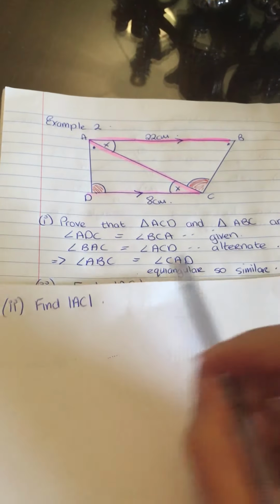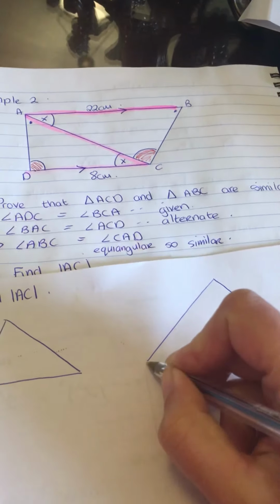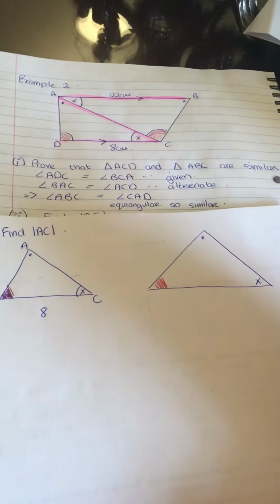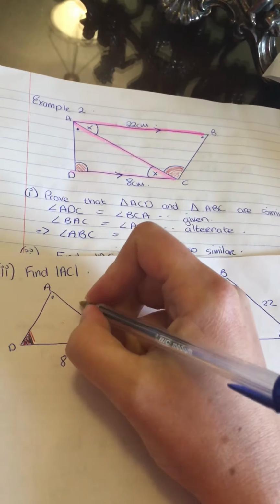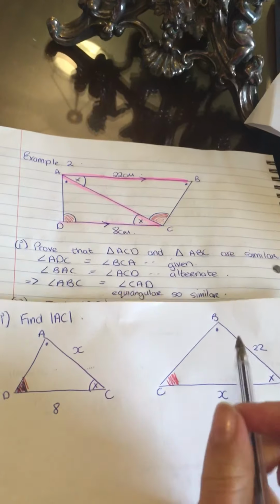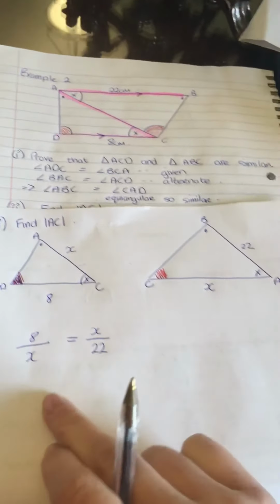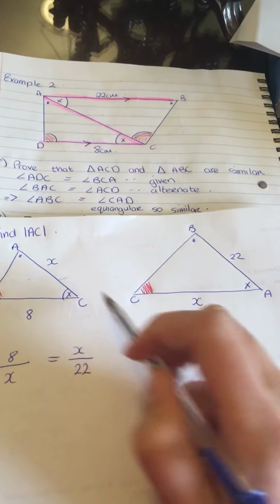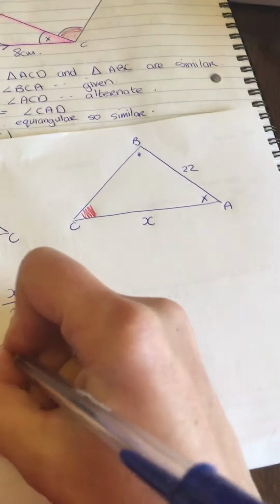Similar triangles part 2.